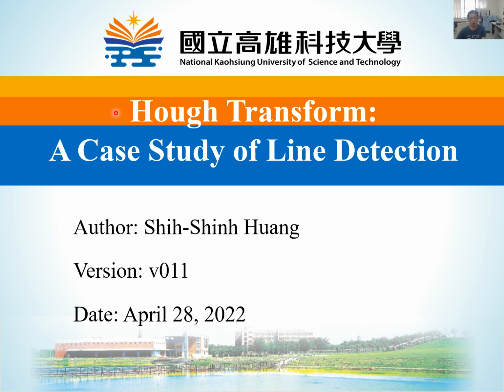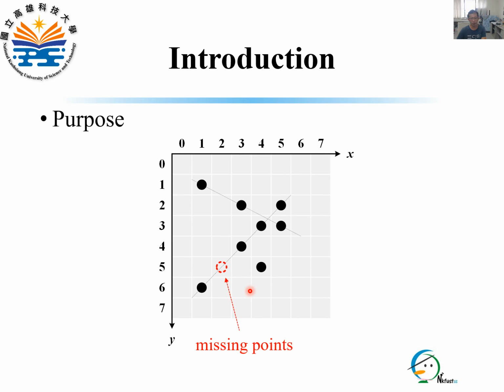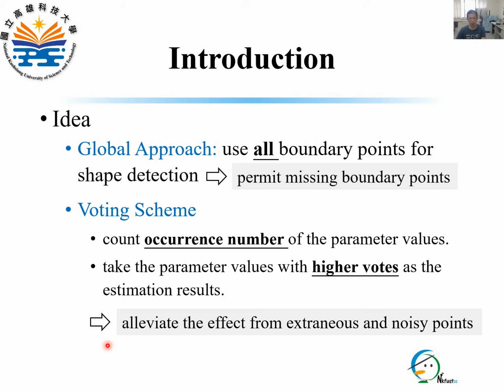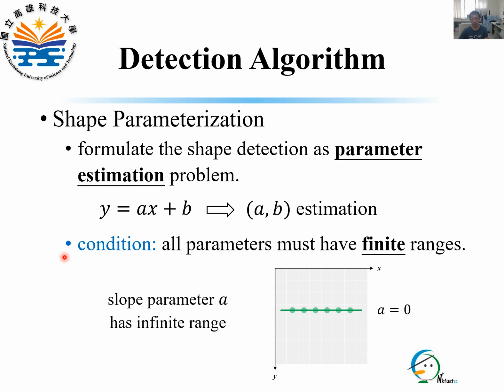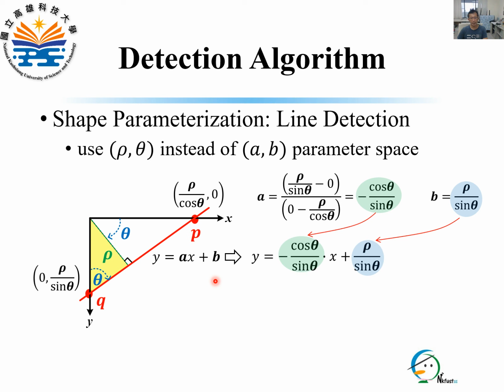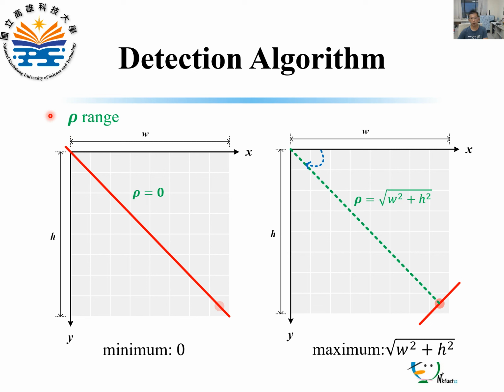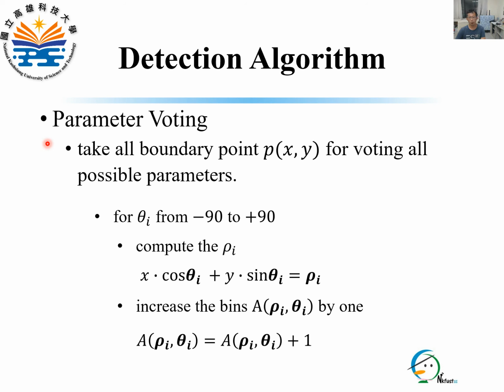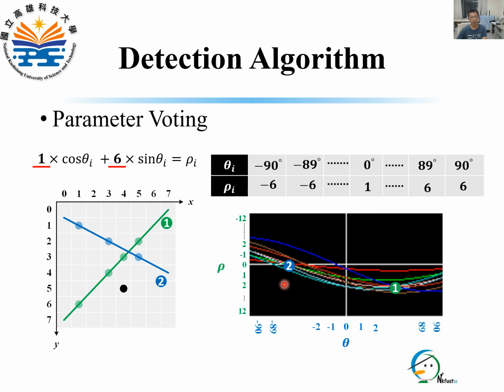quarter: DIP Hough Transform A Case Study of Line Detection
This video talks about Hough transform which is a well-known algorithm for detecting the shape of objects from their boundary points. For detailing Hough transform, we take the line detection as a case study.

The outline of this lecture includes:
(1) Introduction about the history, purpose, and idea of Hough transform.
(2) Detection algorithm about the two steps of Hough transform, that are, shape parameterization and parameter voting.

0:00 Outline
0:55 History
1:25 Purpose
3:03 Idea
5:24 Shape Parameterization
10:27 Parameter Voting